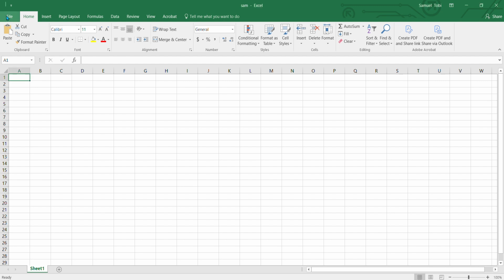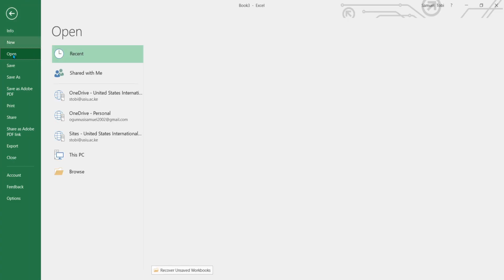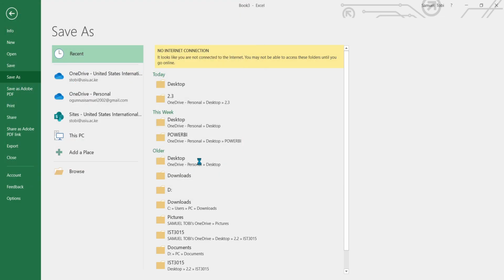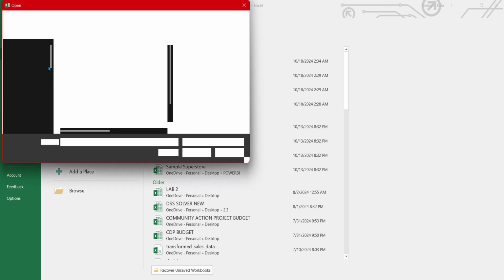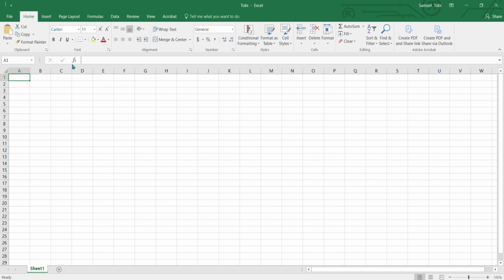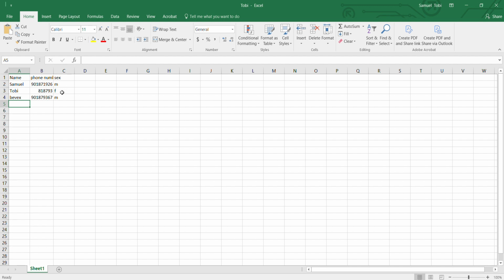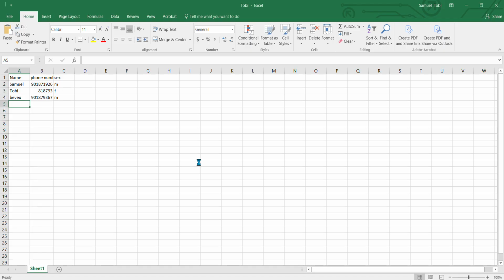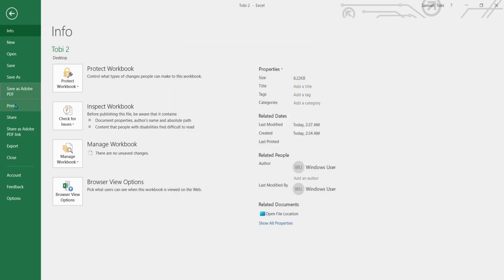Navigating the FILE Tab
In this video, we’ll explore the  FILE TAB  in Microsoft Excel, which contains essential commands like INFO,  NEW, SAVE, SAVE AS, CLOSE. We’ll show you how to create new workbooks, save your progress, and access information about your current file. This quick guide will help you use the File tab efficiently to manage your Excel workbooks.